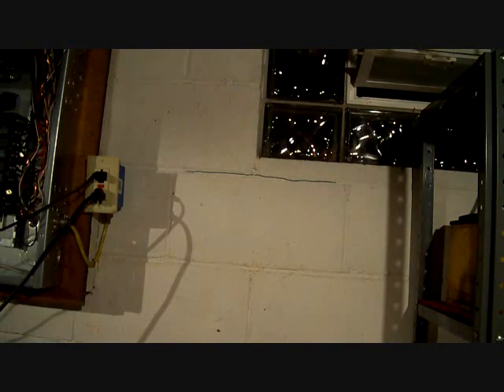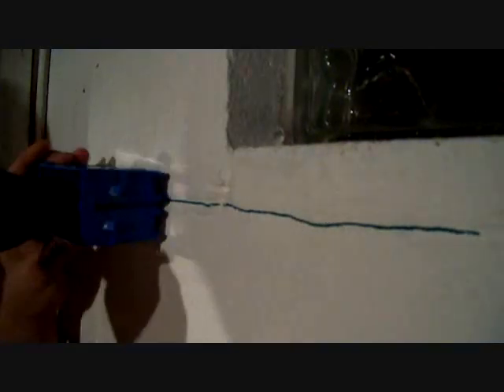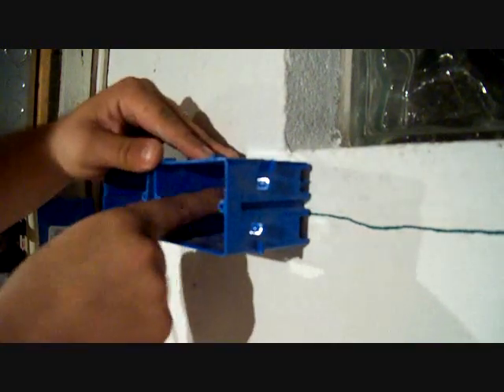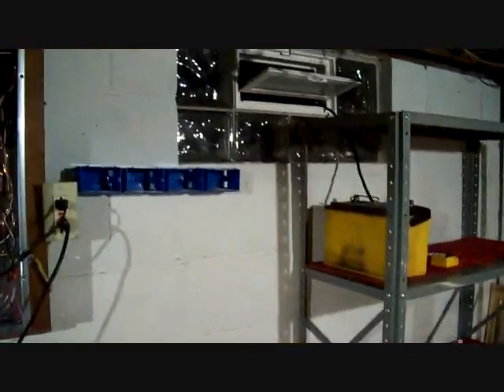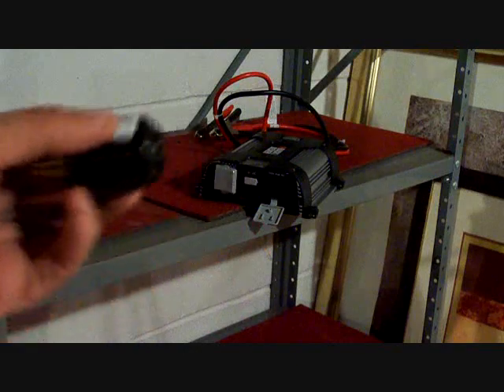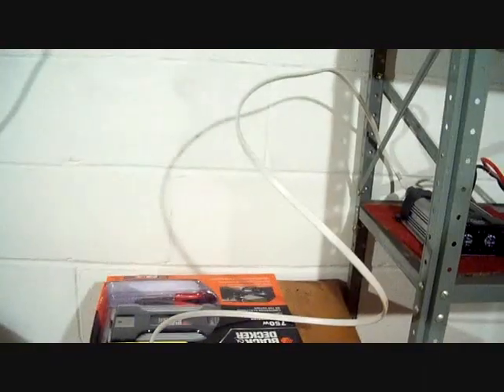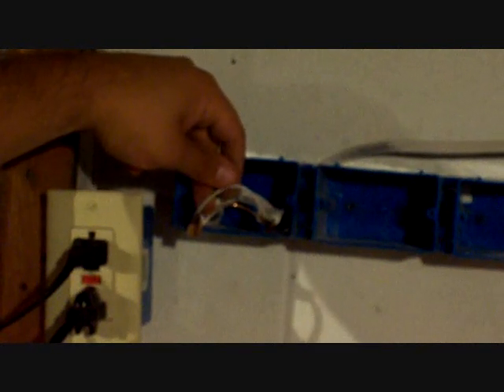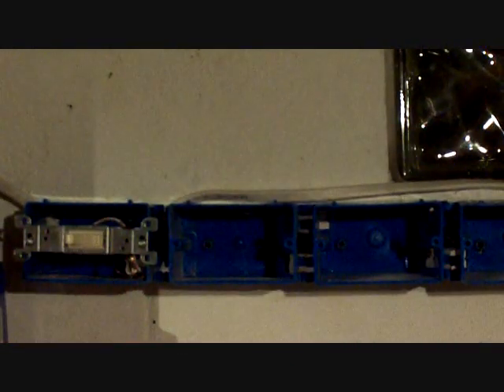Wind Turbine Electrical Guide Part 2 1of2, Part 1 of part 2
How I am connecting my wind power into my braker box